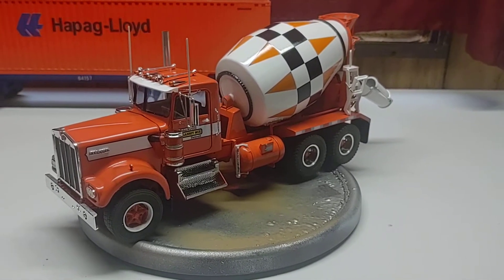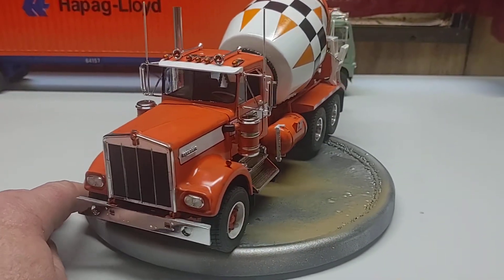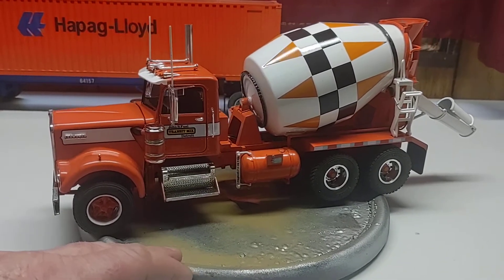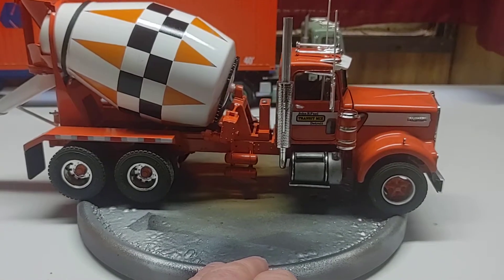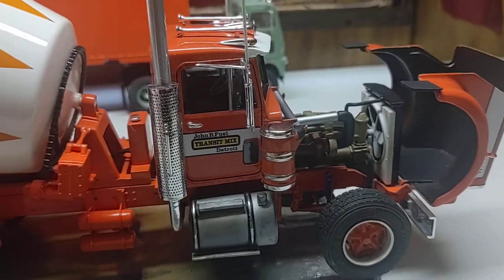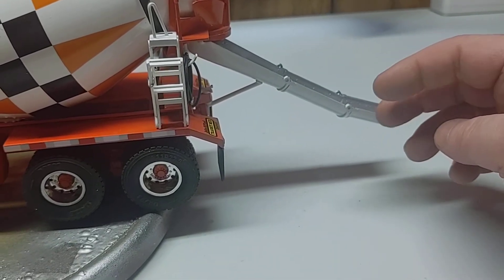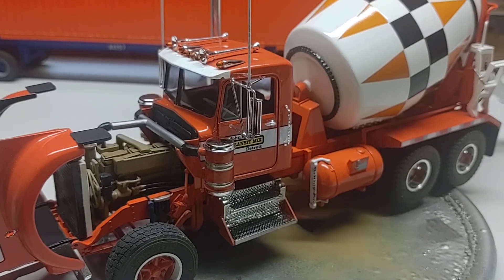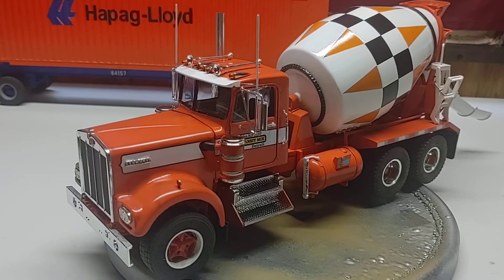B.R.G.B 2021 Final.